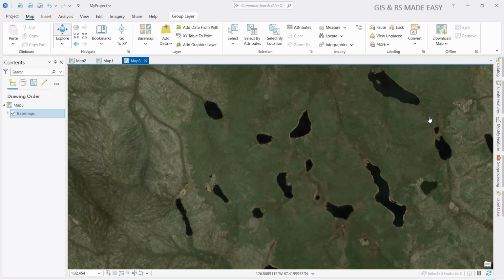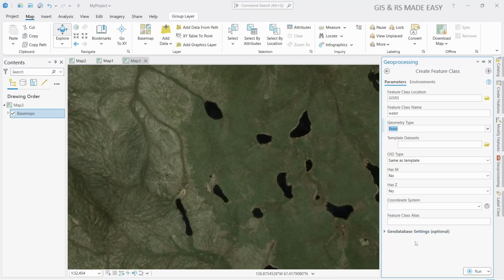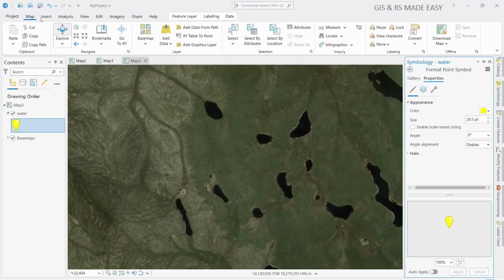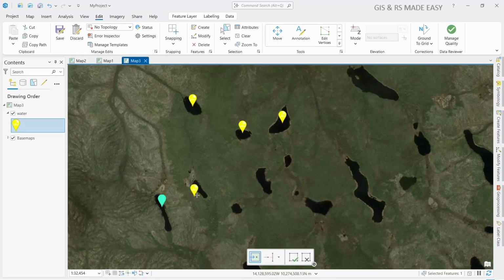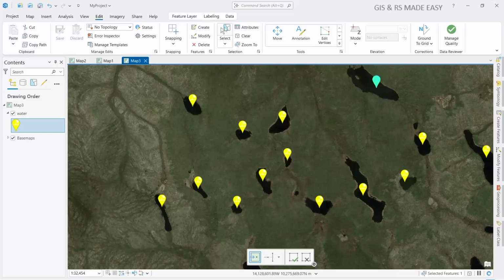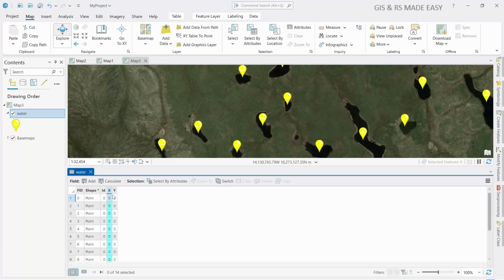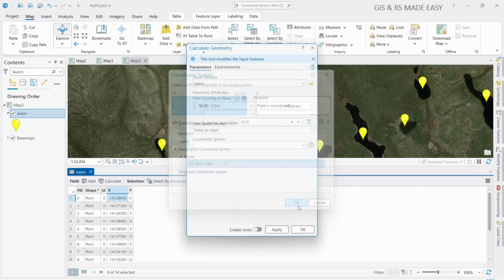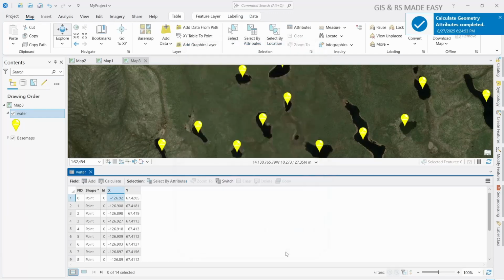How to Create Point Shapefile in ArcGIS Pro | Beginner’s Tutorial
In this step-by-step tutorial, I will show you how to create a point shapefile in ArcGIS Pro. Point shapefiles are essential in GIS for representing features like locations, landmarks, sample points, and coordinates on a map.

You will learn:
How to create a new point shapefile in ArcGIS Pro
Setting the correct coordinate system (CRS)
Adding points manually to your shapefile
Editing and saving shapefile attributes
Calculating latitude and longitude
Tips for working with shapefiles in ArcGIS Pro

This tutorial is designed for beginners in GIS, students, and professionals who want to learn how to create and manage shapefiles in ArcGIS Pro effectively.

✅ By the end of this video, you’ll be able to create your own point shapefile and start digitizing features with confidence.